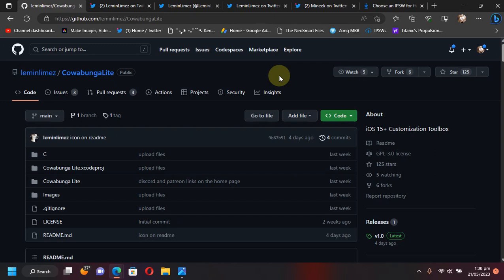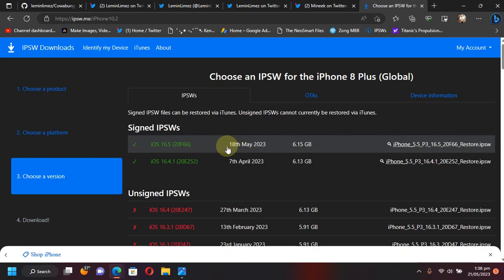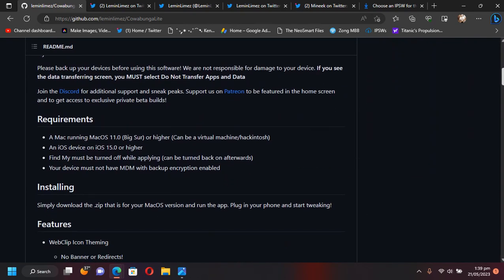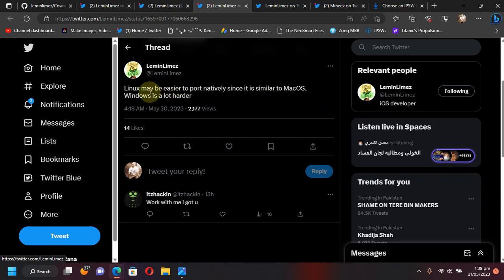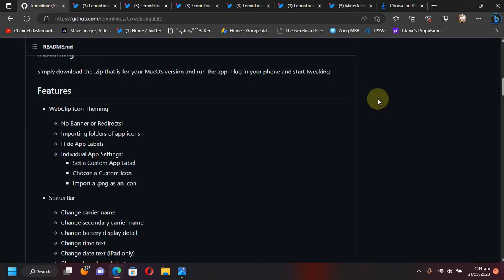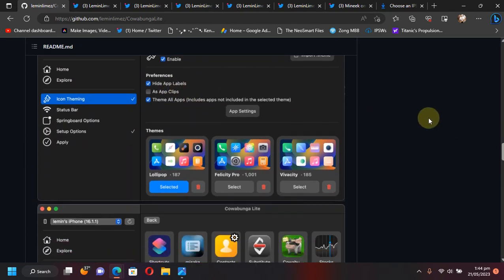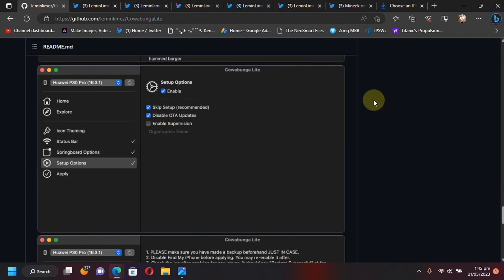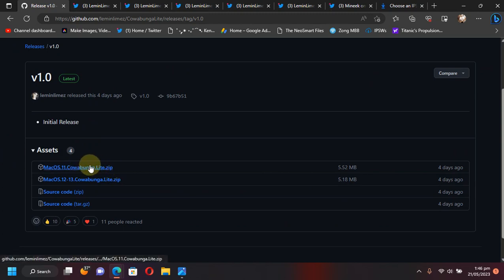[INTRO] Cowabunga Lite: Customize iPhone/iPad No Jailbreak iOS 15 & iOS 16 for all devices | 2023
This video is a brief Introduction to the newly released Cowabunga Lite which can be used to customize iPhone or iPad without Jailbreak even on the latest iOS version and it supports all devices. Using Cowabunga Lite one can apply themes, customize status bar and so on. Cowabunga Lite is a completely free and open-source software.

Topics Covered:
Cowabunga Lite Update
Apply iPhone themes without Jailbreak
Customize iPhone without Jailbreak
Cowabunga Lite Introduction